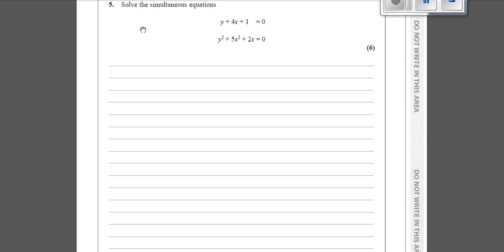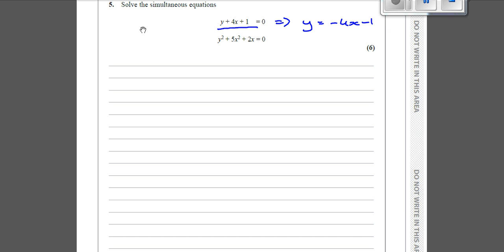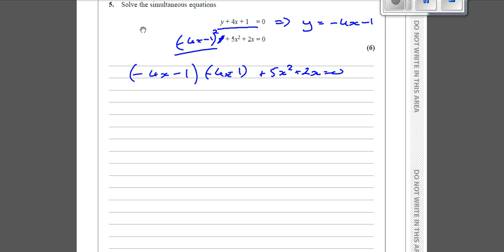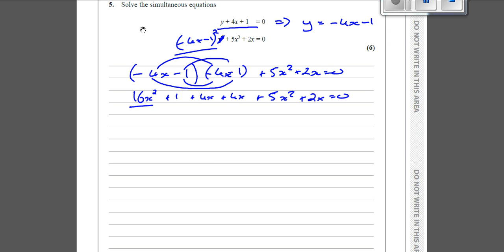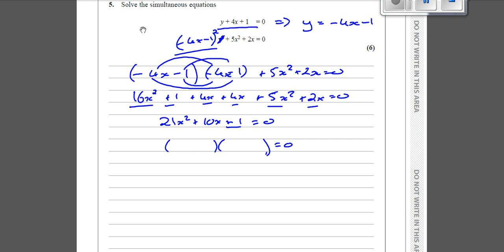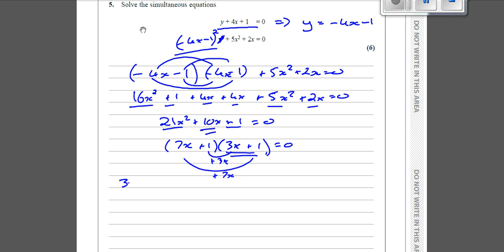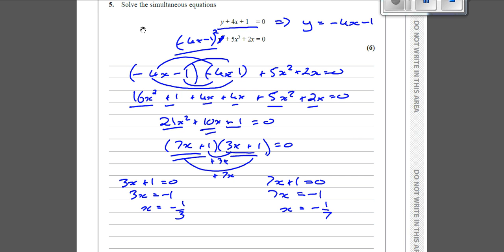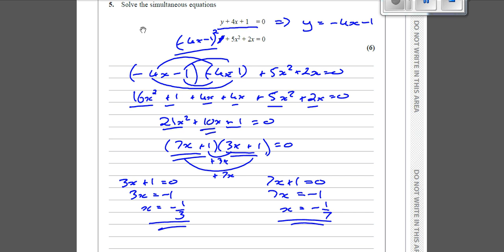Core 1 C1 May/June 2016 Question 5 Simultaneous Equations